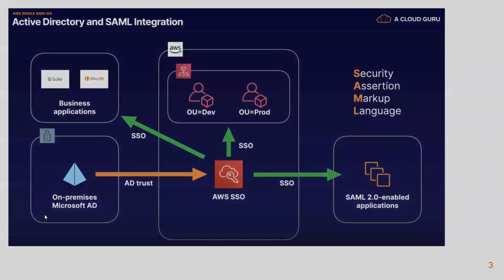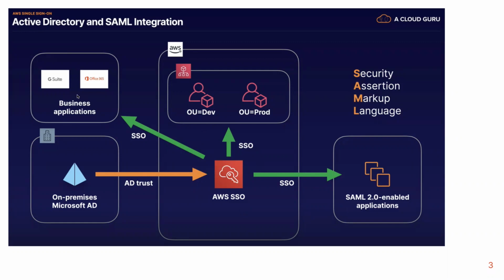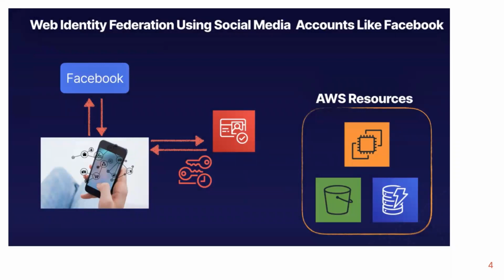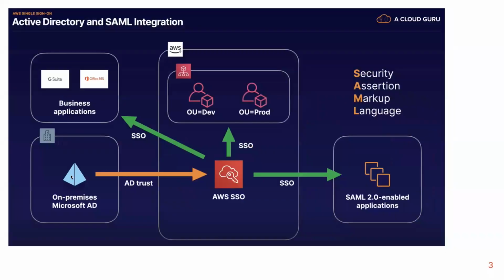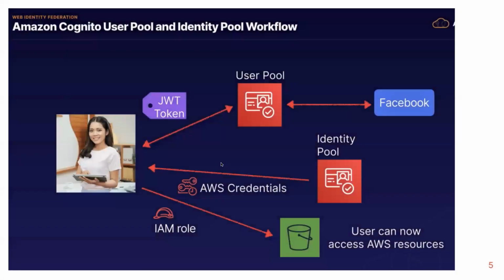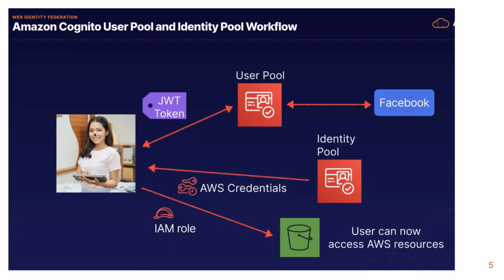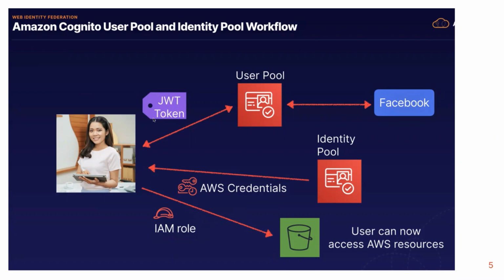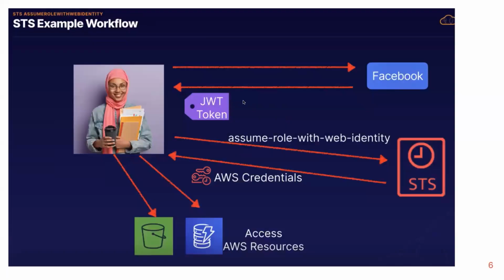Web identity Federation in AWS cloud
This video explains about web identity federation in AWS cloud